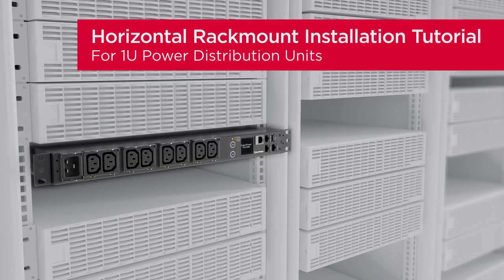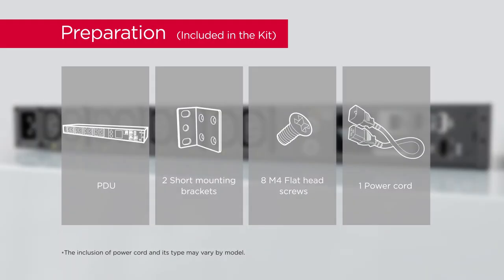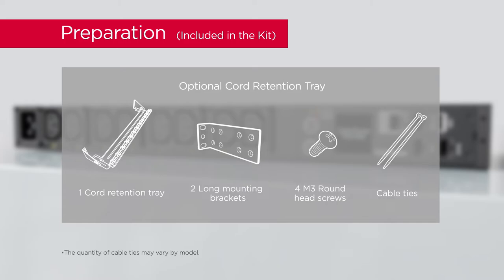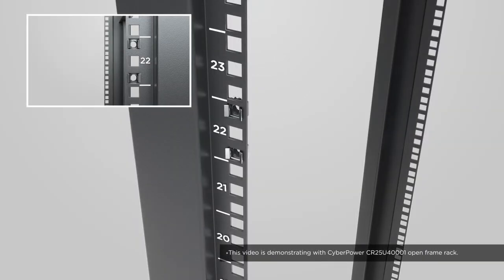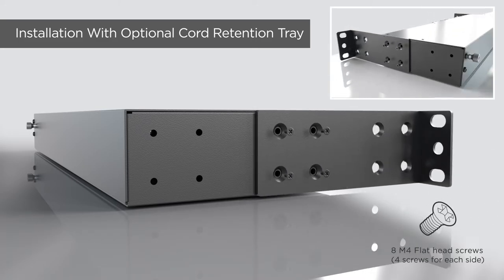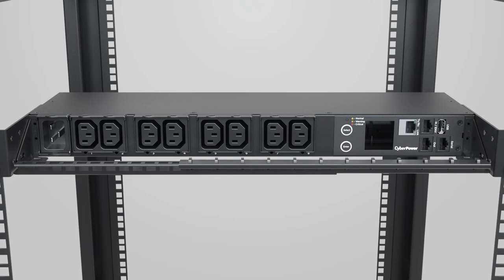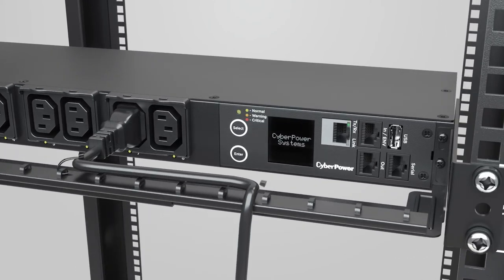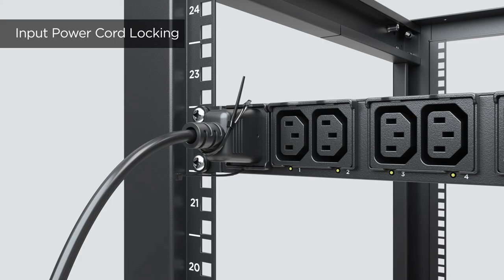CyberPower Power Distribution Units (1U) for Horizontal Product Installation Tutorial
Step-by-step horizontal rackmount installation tutorial for Power Distribution Units 1U models.

0:00 Introduction
0:15 Important Notice
0:28 Preparation
0:59 Installation Without Optional Cord Retention Tray
1:28 Installation With Optional Cord Retention Tray
2:29 Locking Power Cord (Optional)